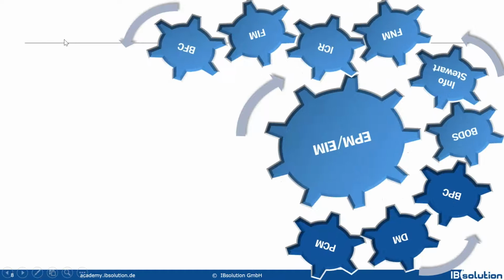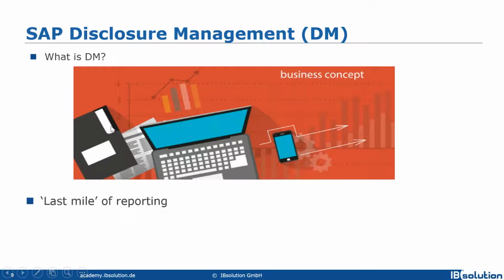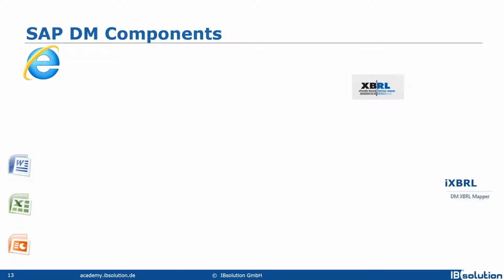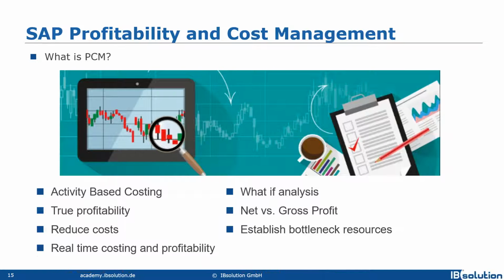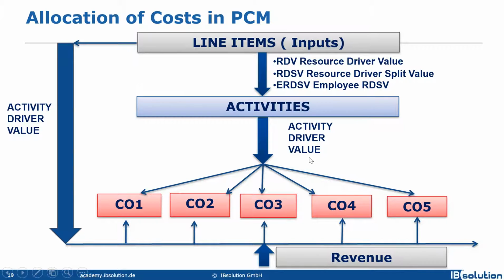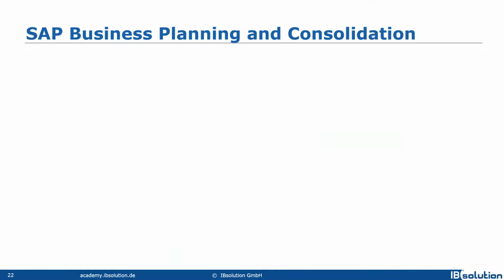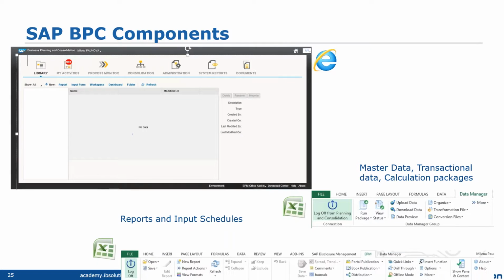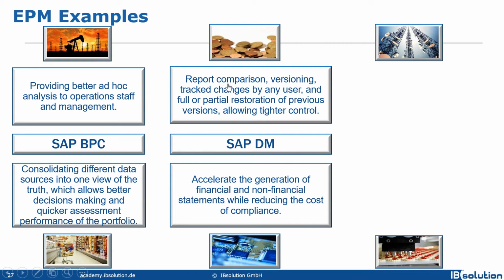SAP Enterprise Performance Management - Overview (Level 1)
Machen Sie den Test. Haben Sie alles verstanden? Prüfen Sie Ihr Wissen und beantworten Sie 10 Fragen zum Thema.

Wenn Sie 8 von 10 Fragen korrekt beantwortet haben, erhalten Sie im Anschluss sofort Ihr persönliches Erfolgszertifikat der IBacademy.

The aim of the webinar is to produce an overview of EPM suite. There will be a short introduction of each component (e.g. including FIM and BFC). Thereafter the webinar will explore in greater detail BPC, PCM and DM.

This webinar is targeted towards
- Key finance stakeholders
- Consultants
- Existing EPM clients
- Anyone else who is interested in EPM

- What are the use cases of EPM and each individual component of the suite
- The history of each component and how they all fit together
- How EPM can help your business be more efficient
- Why EPM is something your organisation needs

Agenda
- SAP EPM overview and components
- SAP DM – Disclosure Management – history, overview, benefits, key features, examples
- SAP BPC – Business Planning and Consolidation – history, overview, benefits, key features, examples
- SAP PCM – Profitability and Cost Management – history, overview, benefits, key features, examples
- Q&A